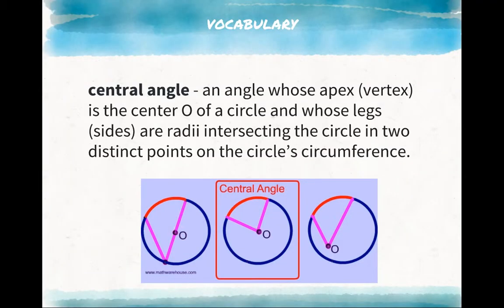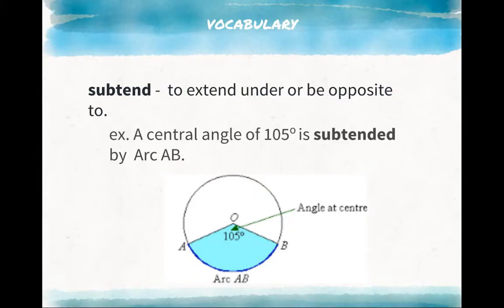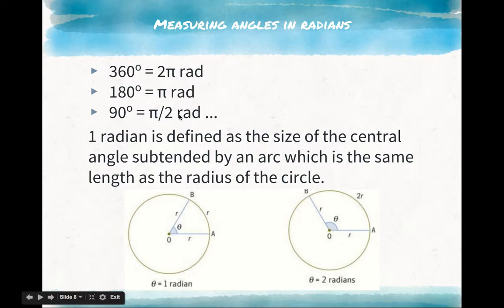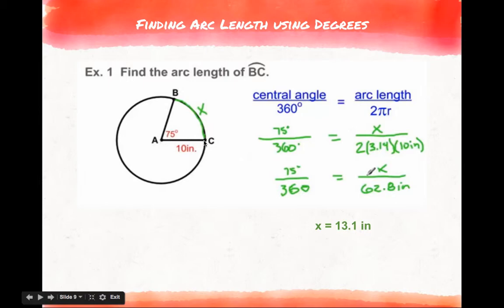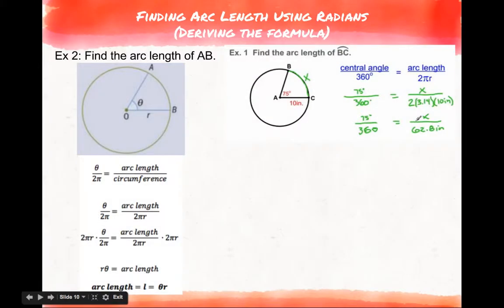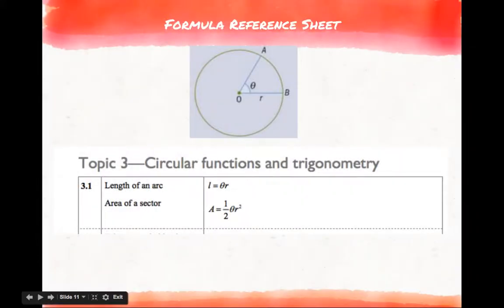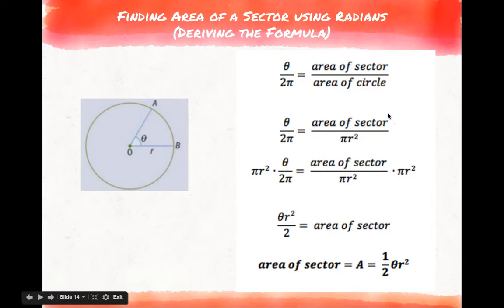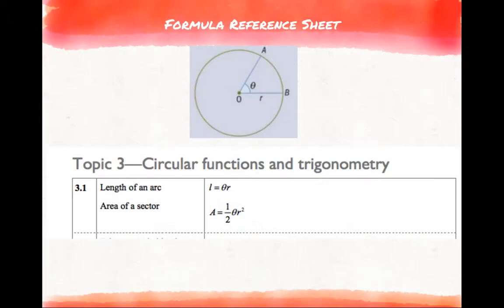radians, arcs, sectors